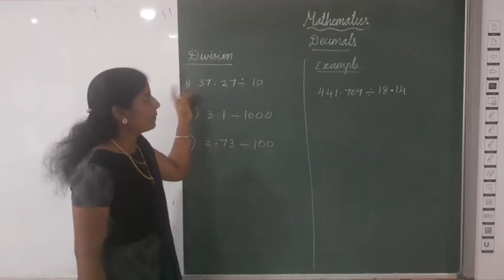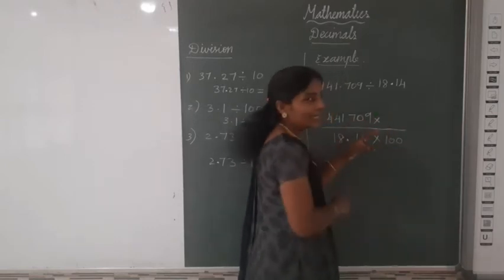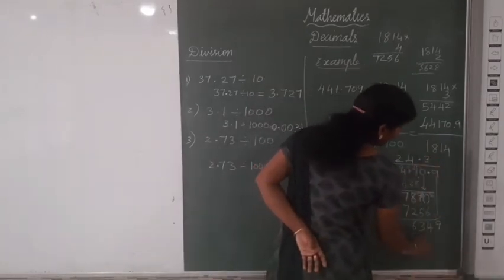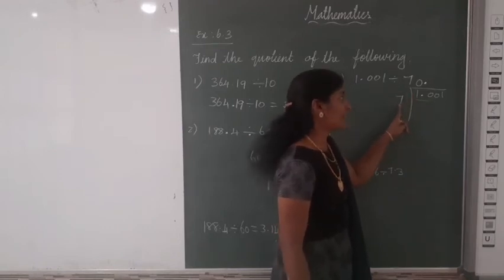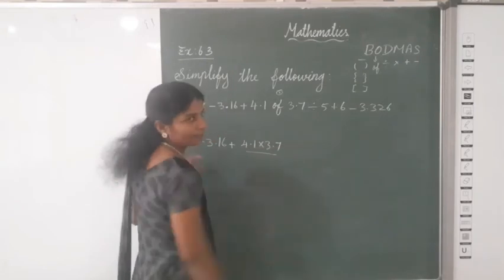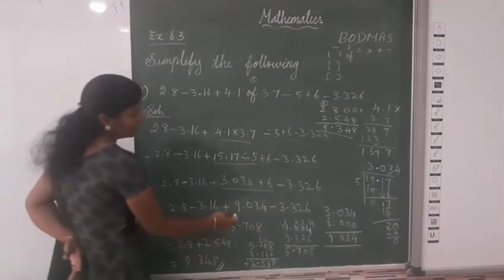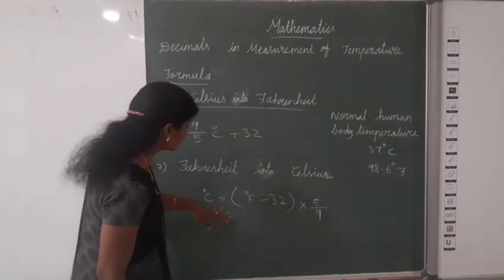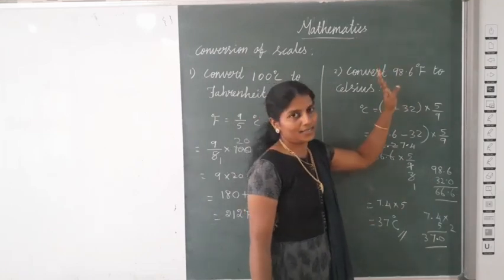09 02 2021 Grade 6 Maths 10 am Operation on Decimals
This video explains the operations on Decimals